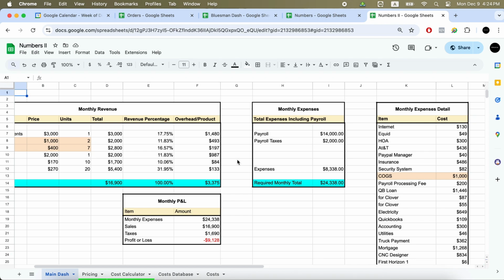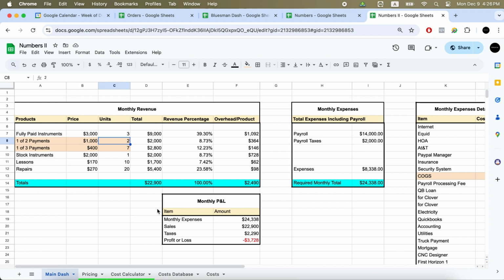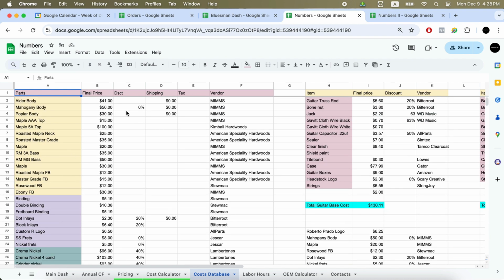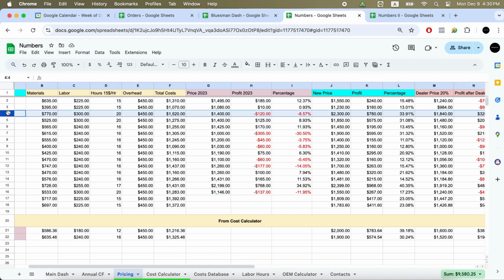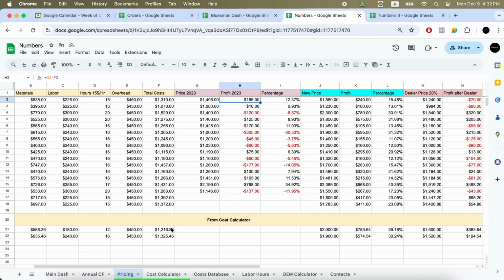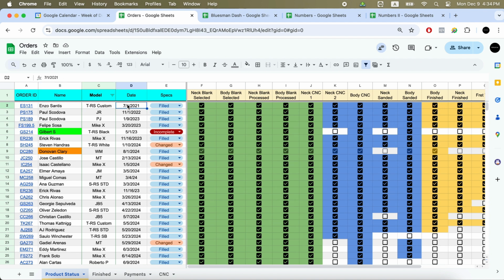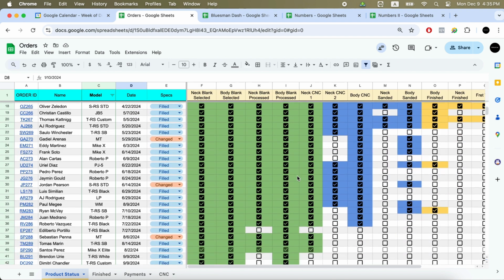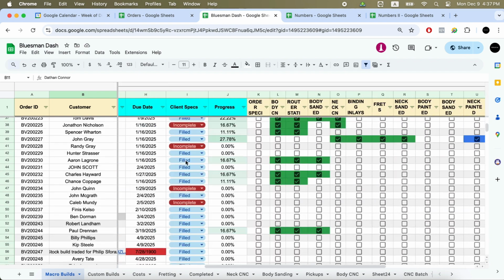How I run Small Businesses with Google Sheets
For a Solo Entrepreneur, doing the actual work a small business creates, managing it can create a lot of anxiety.
Not addressing the numbers is in my experience the beginning of the end so here's how I help small businesses to take control of their numbers and operations using Google Sheets.